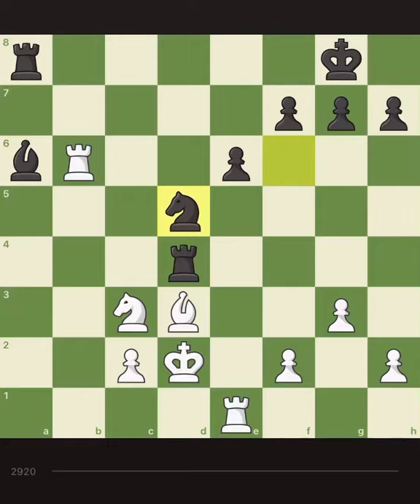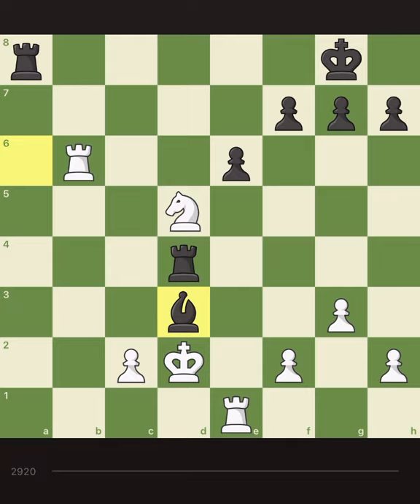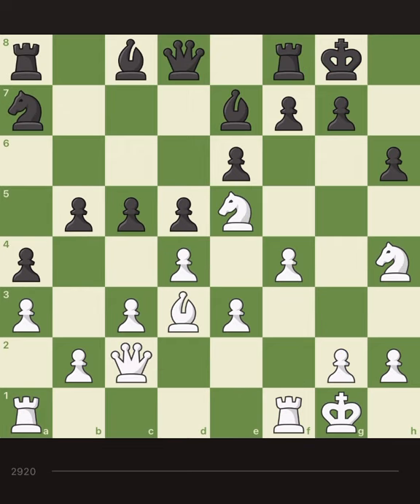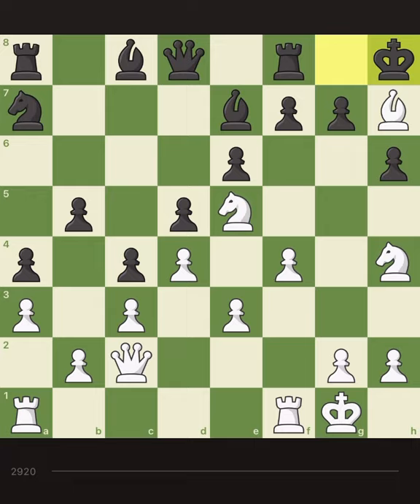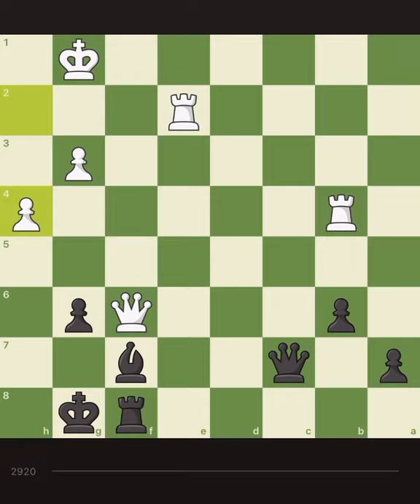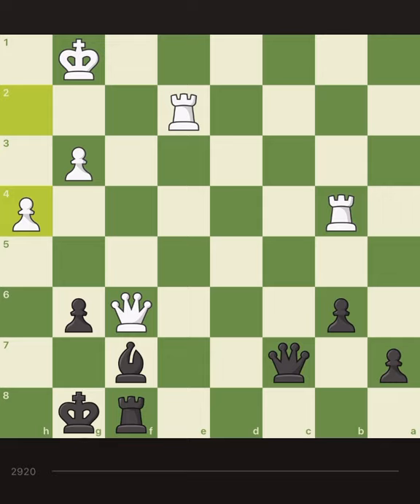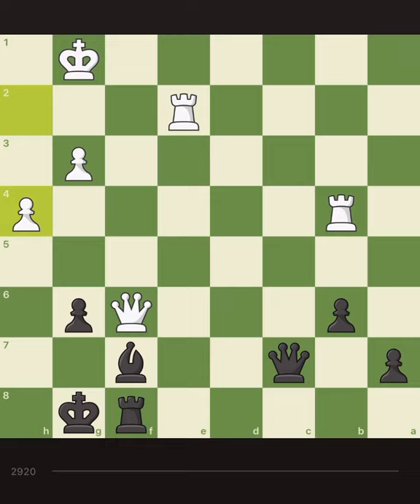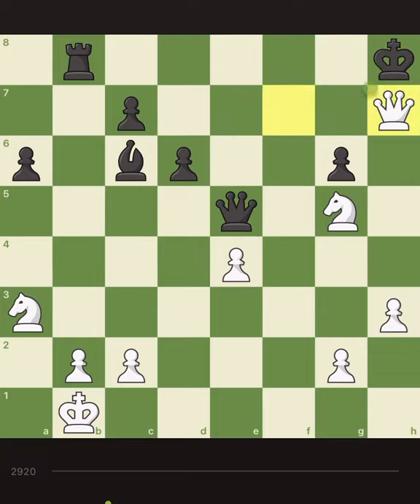Solving master level chess puzzles by thinking loud!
Today’s puzzles were quite complex except the last one. Let me know if you solve them better.